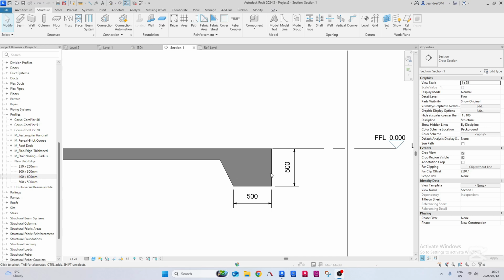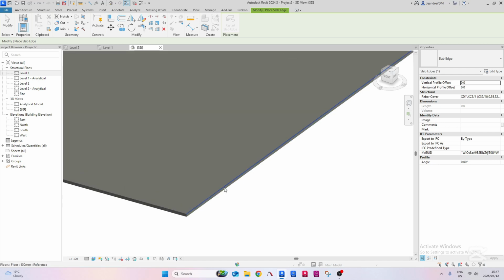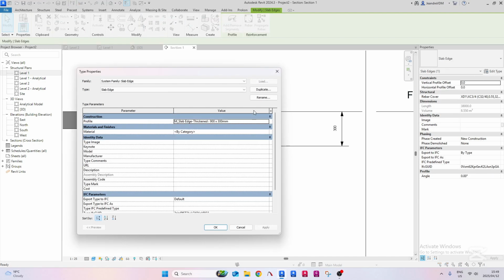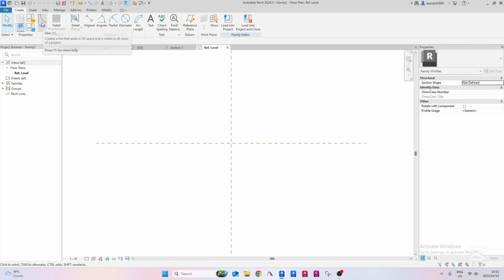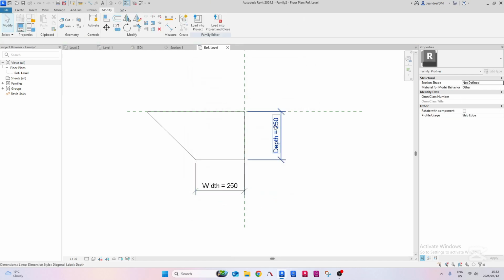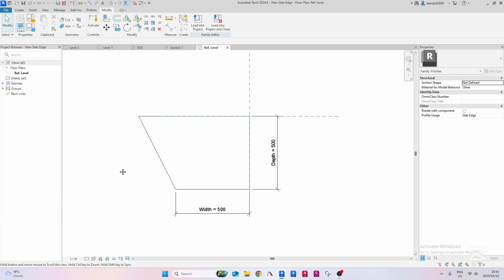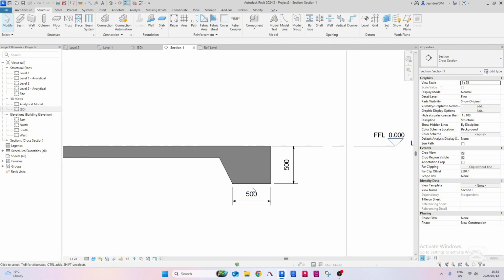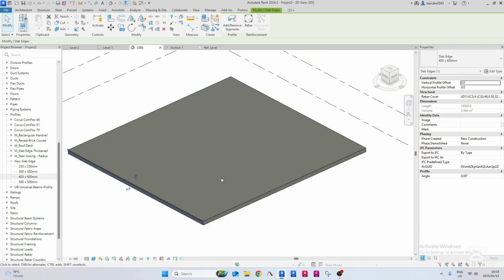Revit - Floor Slab Edges (Create Parametric Slab Edge)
In this step-by-step tutorial, you’ll learn how to:

✅ Create a custom slab edge profile with editable parameters
✅ Load and apply that profile to a floor slab in Revit
✅ Adjust dimensions and materials dynamically using parameters
✅ Save and reuse your custom slab edge across multiple projects

Whether you're aiming for precision in detailing or want more control over your slab edge appearance, this video will help you create parametric slab edges that can adapt to different design scenarios—efficiently and consistently.

Chapters:

00:00 #1 Introduction
00:32 #2 Explaining How Slab Edges Work
04:23 #3 Creating Slab Edge Profile
08:19 #4 Creating Slab Edge in Project
09:57 #5 Editing Slab Edge Parameters in Project
11:12 #6 Outro